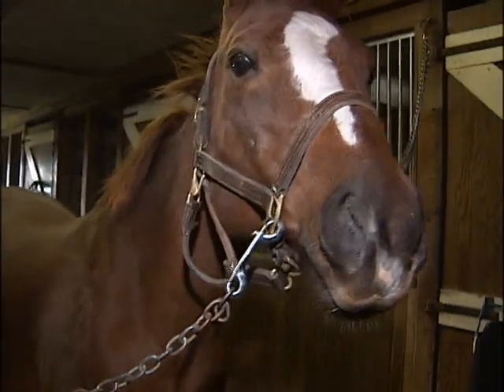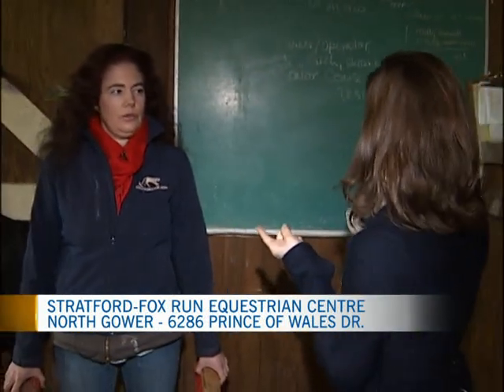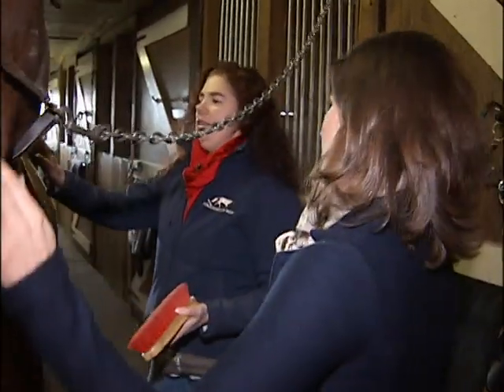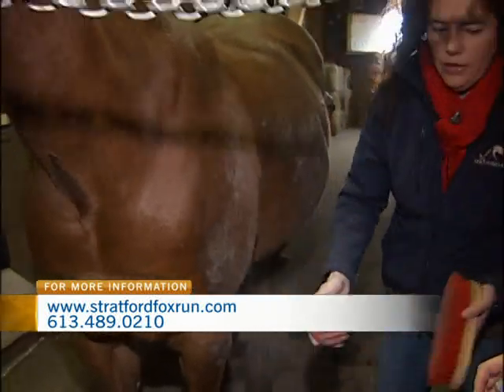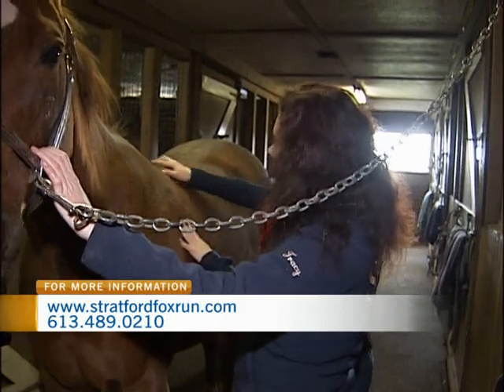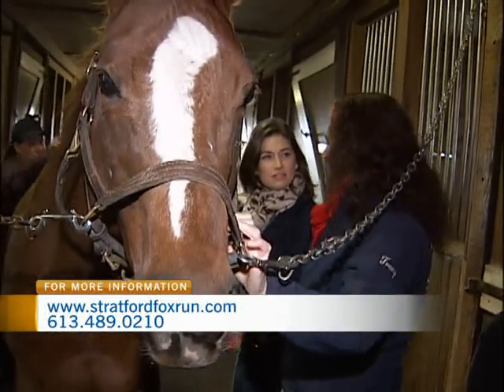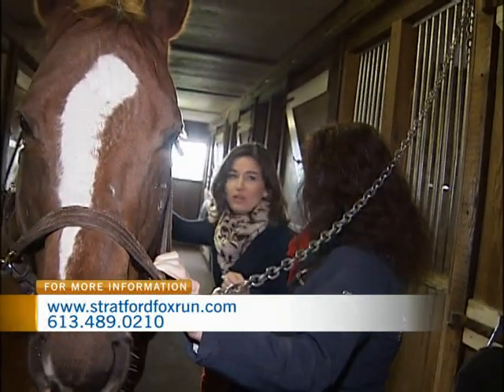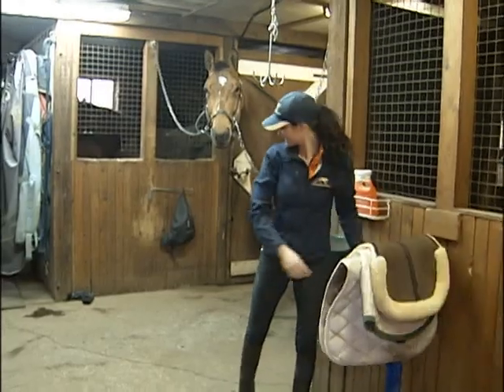Stratford-Fox Run Equestrian Centre 1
CTV Morning Live's Sarah Freemark spent the morning at the Stratford-Fox Run Equestrian Centre on Prince of Wales Drive.